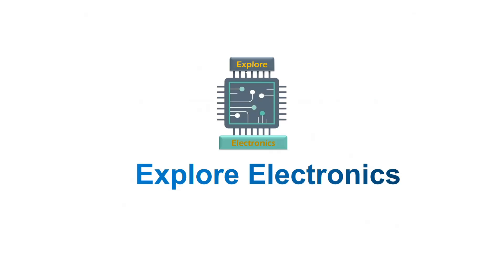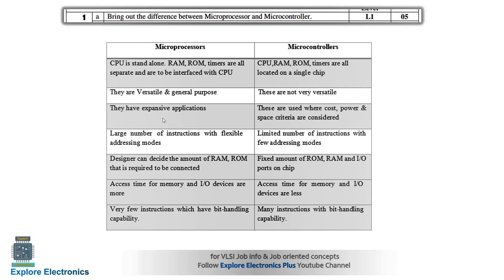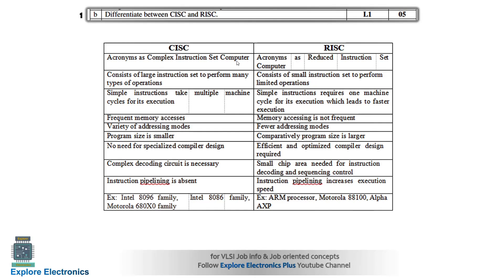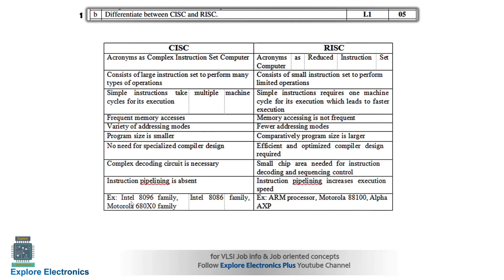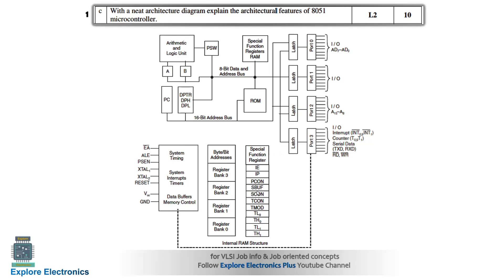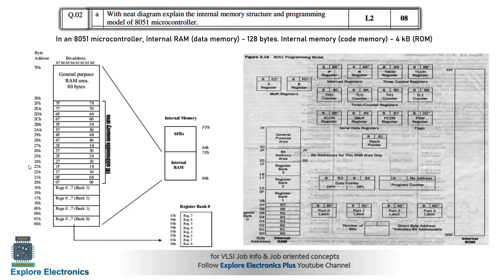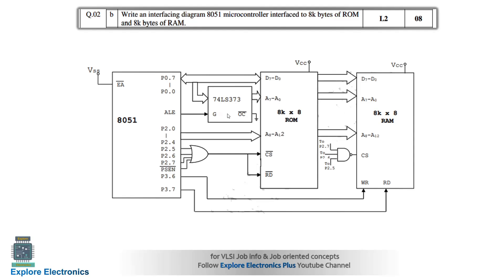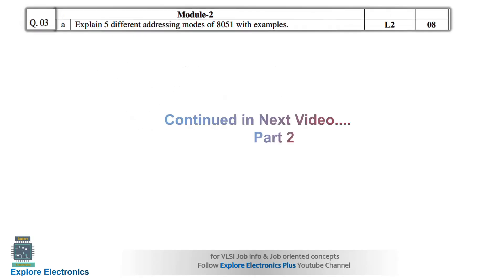Microcontroller Model Paper Solution | Part 1 | Module 1 | BEC405A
Microcontroller Model Paper Solution Part 1 covers module 1 qns
8051 Microcontroller subject with code BEC405A